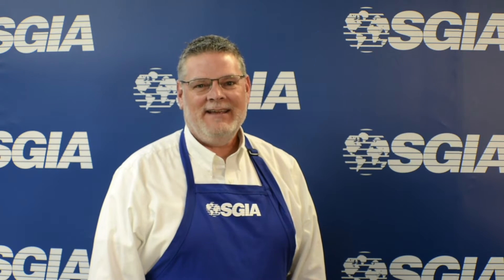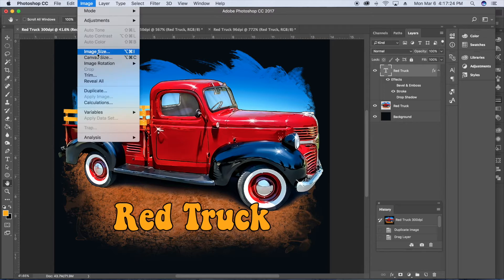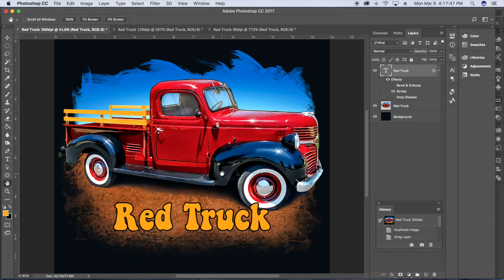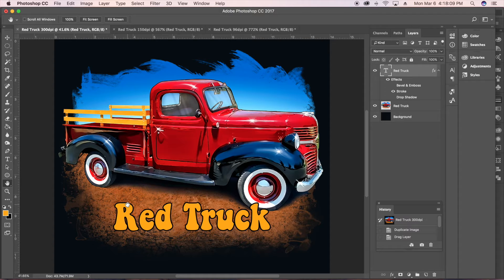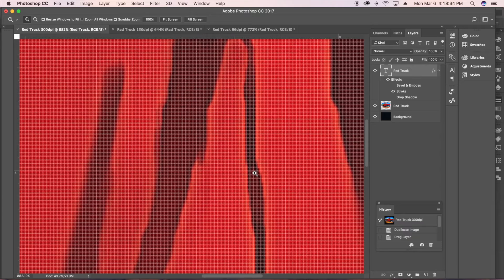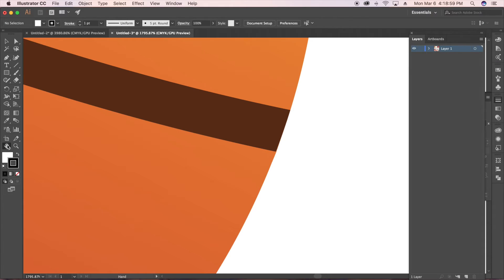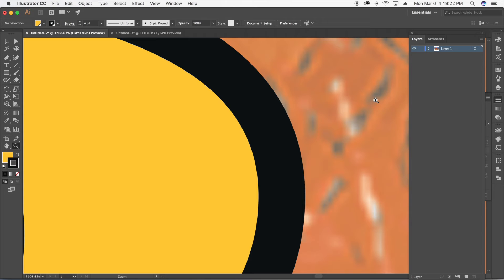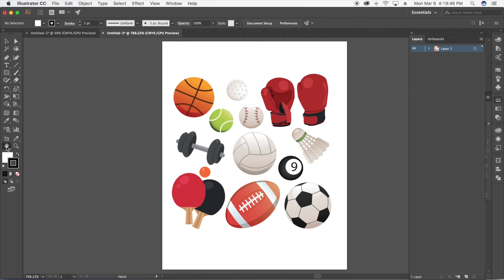Bitmap vs Vector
SGIA.org